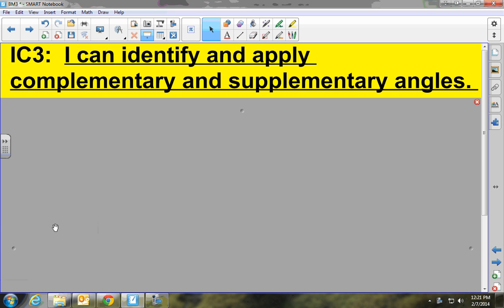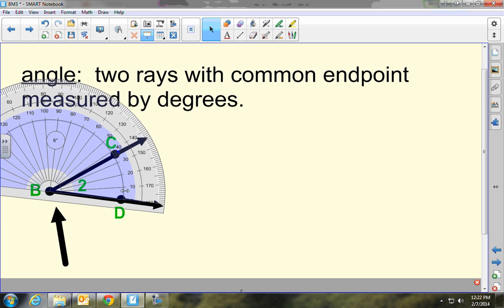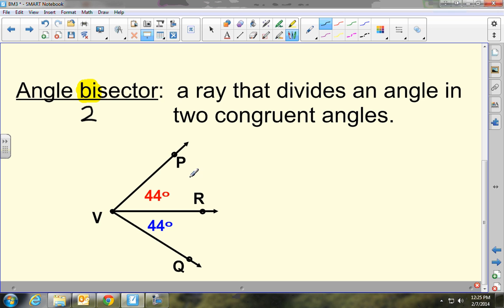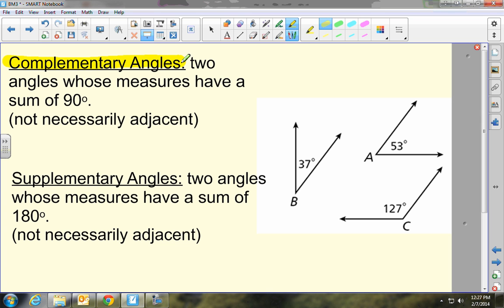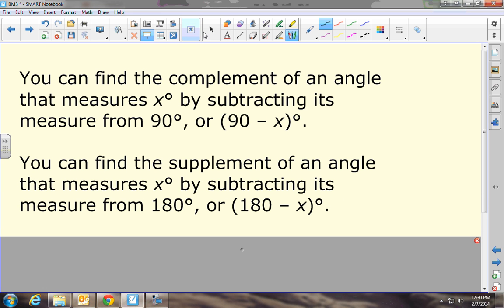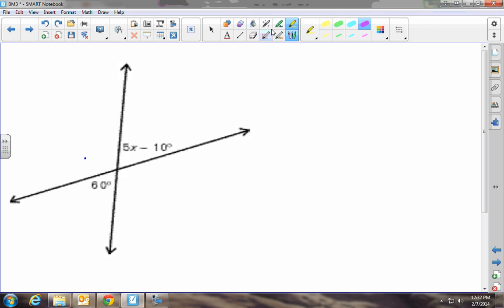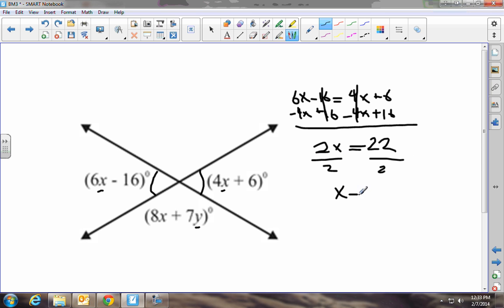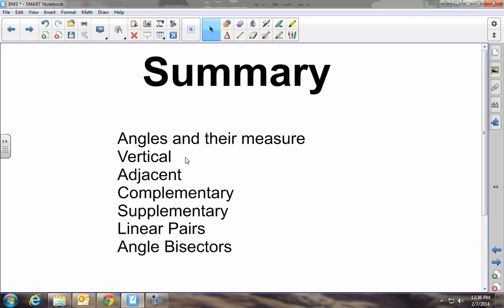BM3 Supplementary and Complementary Angles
This is the video lecture for BM3: Complementary and Supplementary Angles.  Be sure to take notes and complete the quiz after you've watched the video